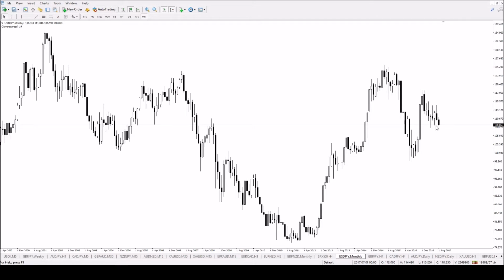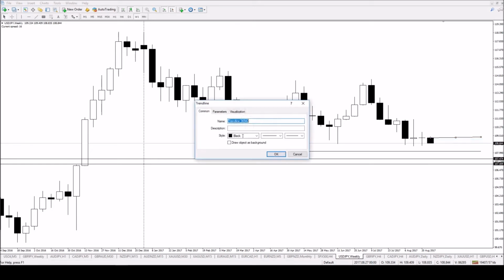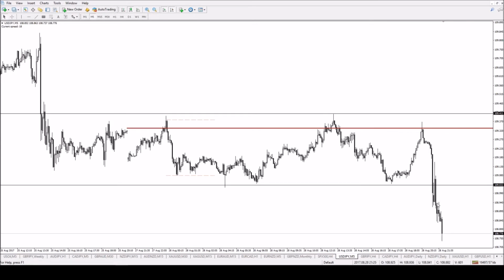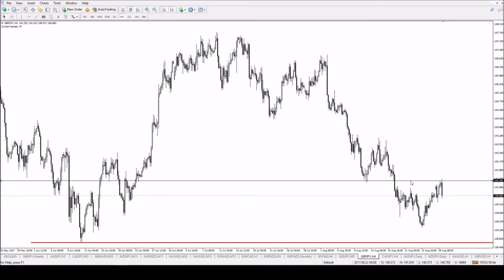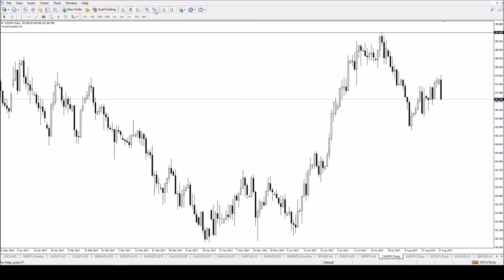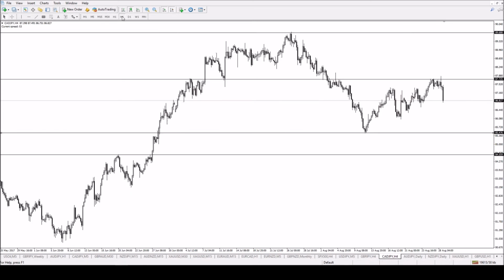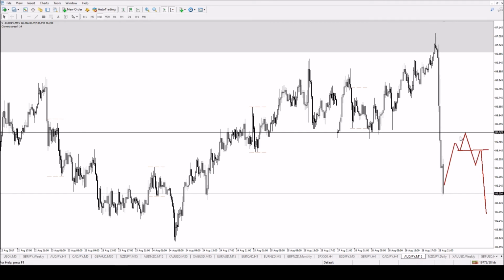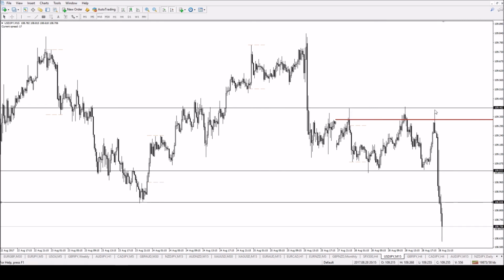Market Review 28/08/2017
Focusing on the yen pairs